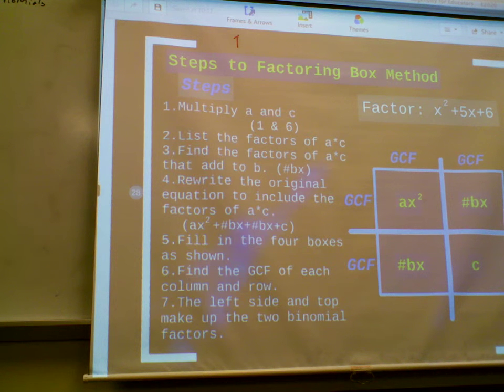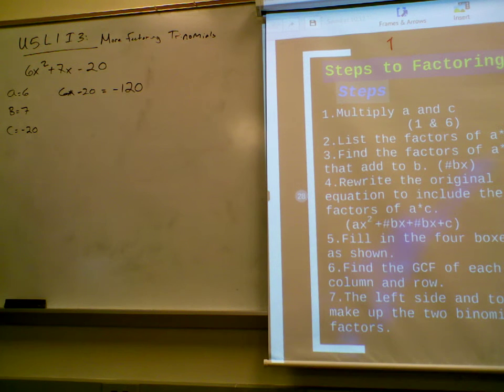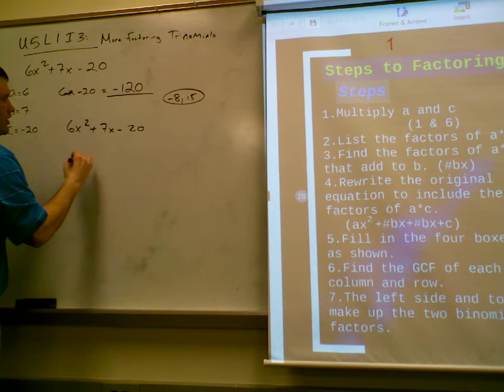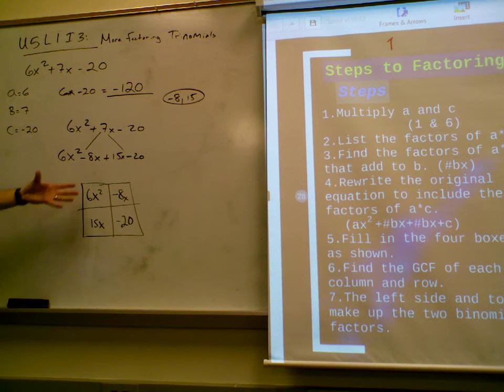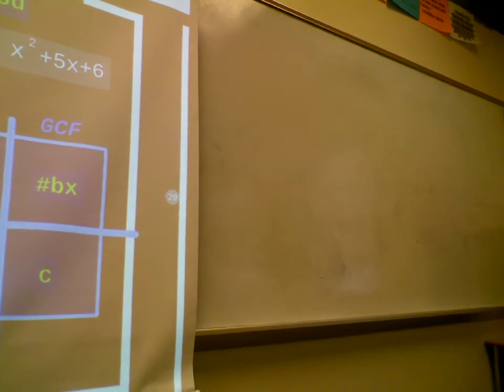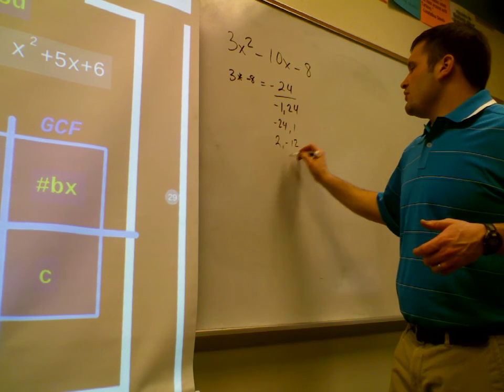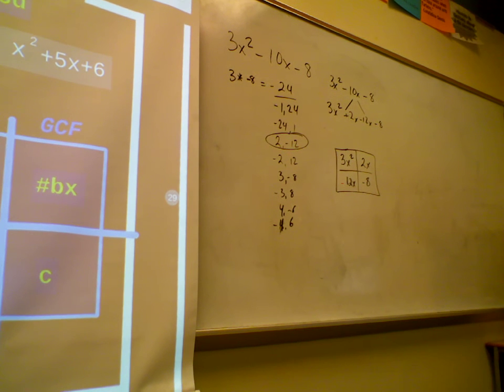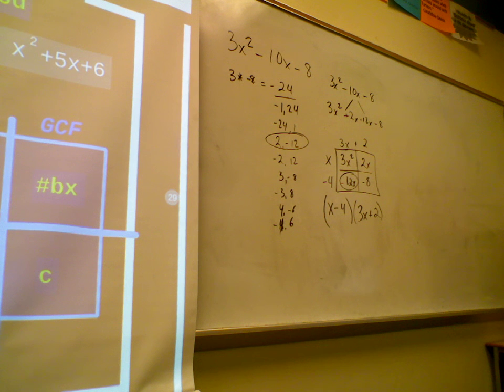Factoring when a is greater than 1